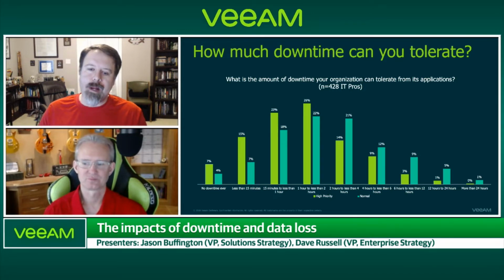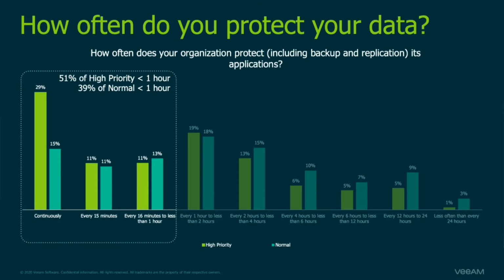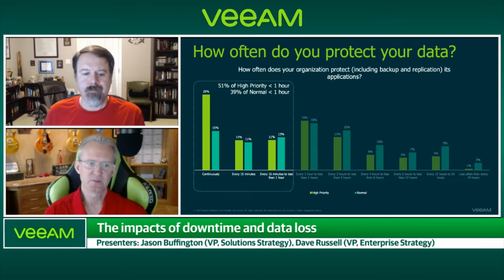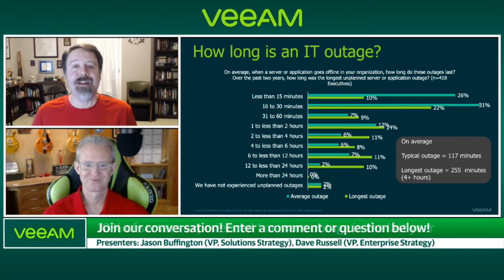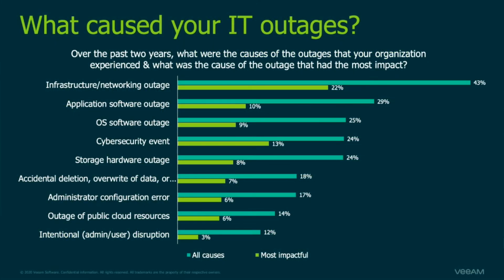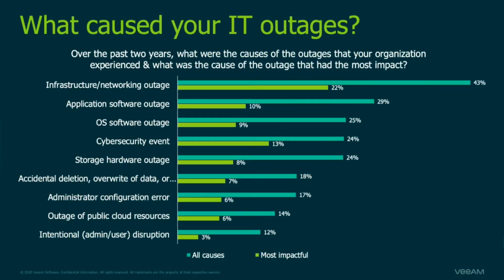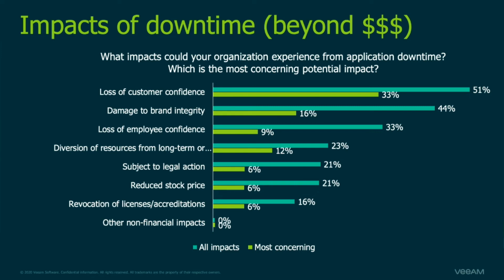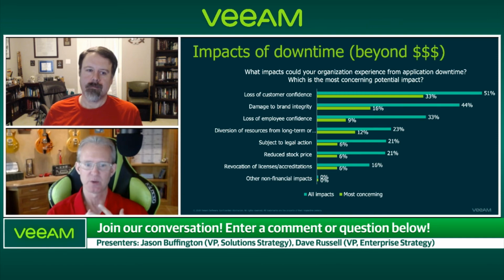Industry Insights Live Sessions Episode 6: The Impacts of Downtime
Dave Russell and Jason Buffington bring you episode 6 of "Industry Insights LIVE". A high percentage of organizations have gaps, or an issue between what they have experienced for unplanned downtime and what they claim that the business can tolerate.

Learn more about the current state of downtime and the impacts of data loss.